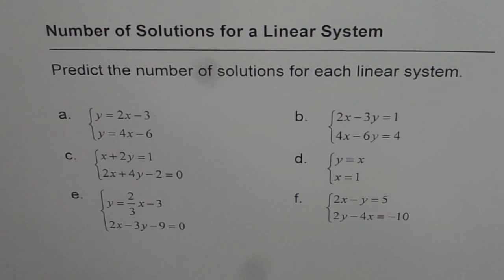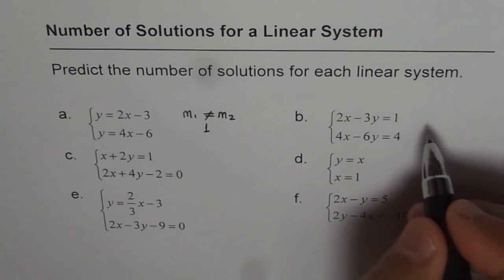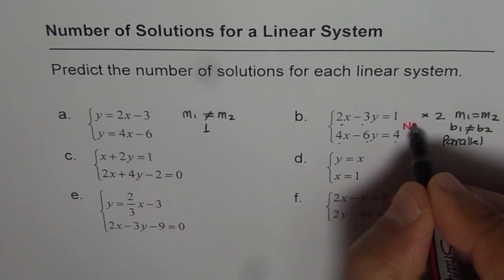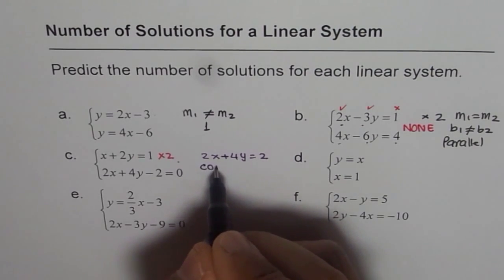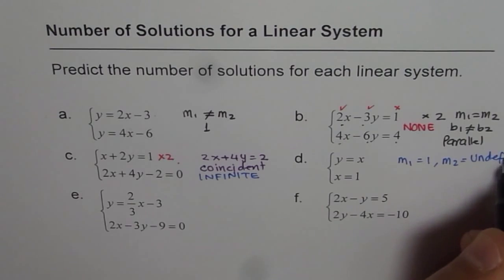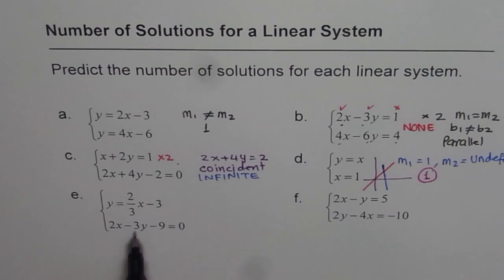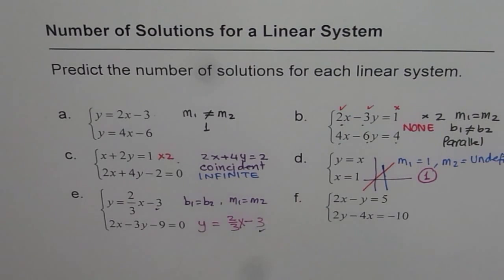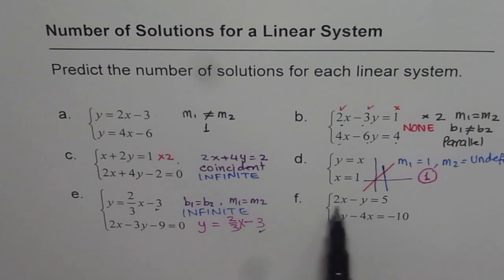How to Find Number of Solutions for Given Linear Systems | MPM2d